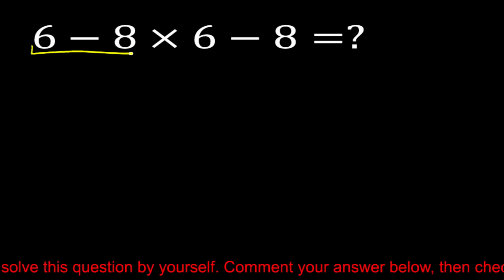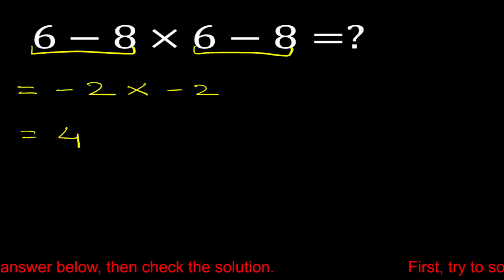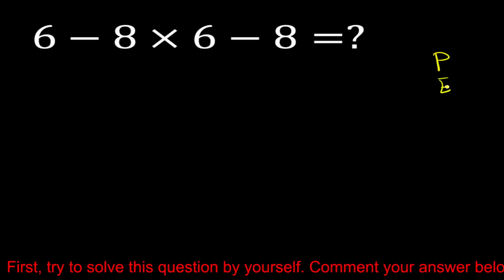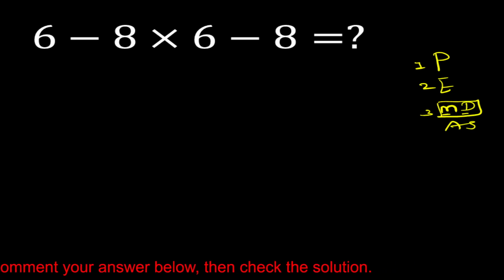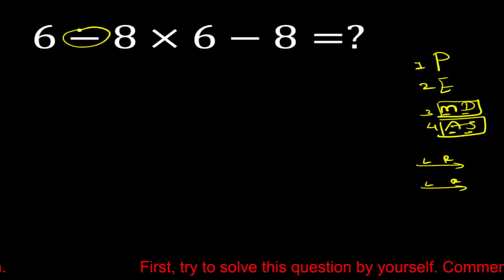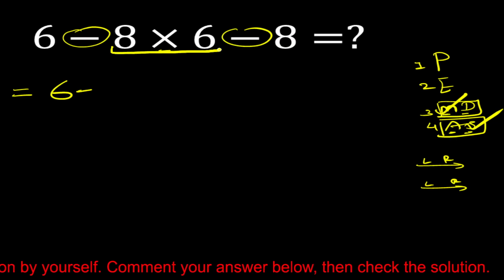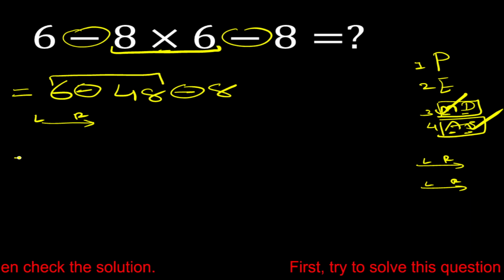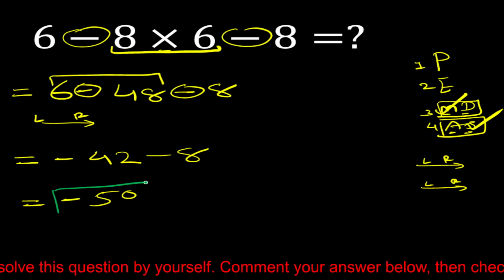Can You Solve This Simple Math Problem Without Falling for the Trap?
This math problem looks straightforward at first glance, which is exactly why it catches so many people off guard. The challenge lies in understanding the structure of the expression and applying the correct order of operations with full attention to detail. Rushing through it almost guarantees a wrong answer. This problem is perfect for viewers who enjoy logical thinking, structured reasoning, and testing their real mathematical understanding. Take a moment to slow down, analyze each step carefully, and see whether your solution holds up under proper mathematical rules.